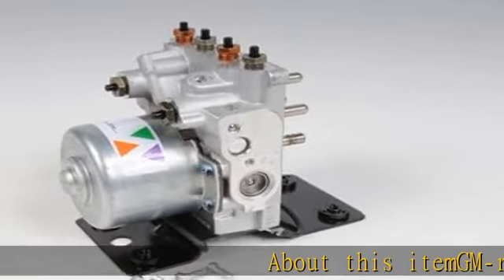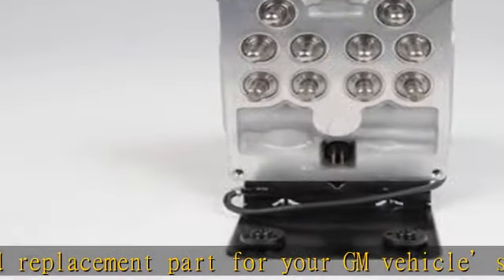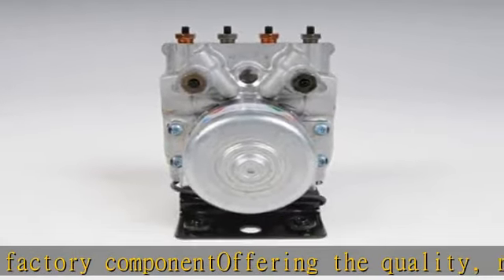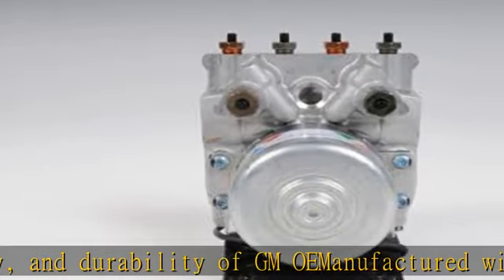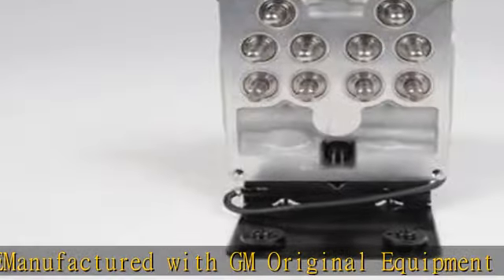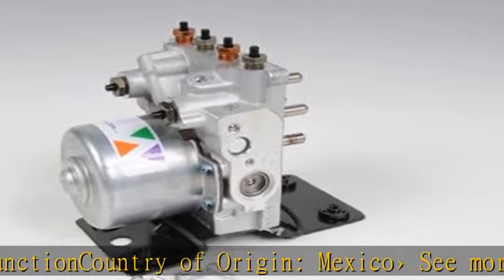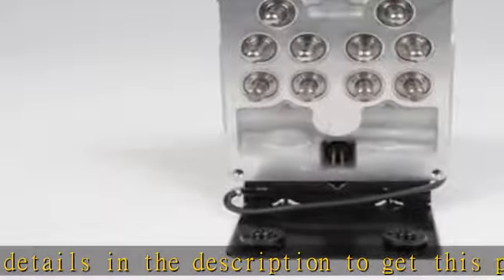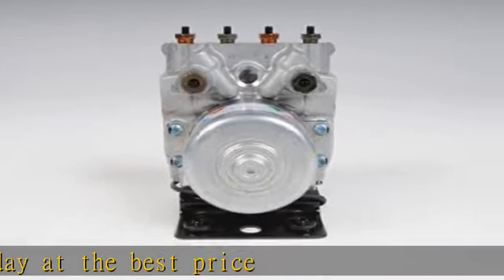ACDelco GM Original Equipment 18043965 Electronic Traction Control Brake Pressure Modulator Valve w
ACDelco GM Original Equipment 18043965 Electronic Traction Control Brake Pressure Modulator Valve with Gasket